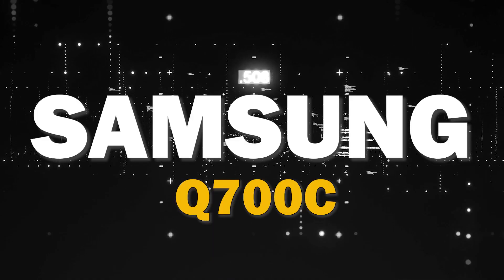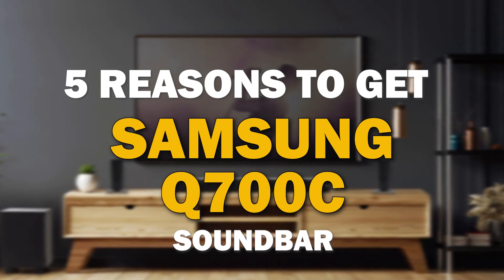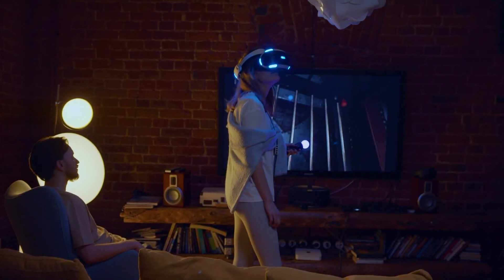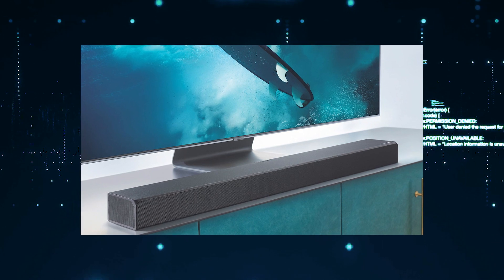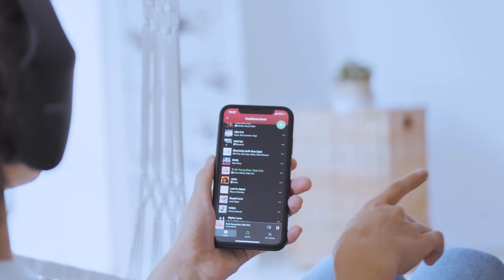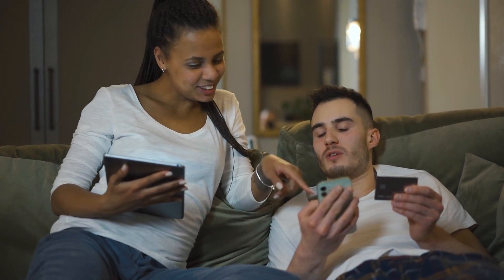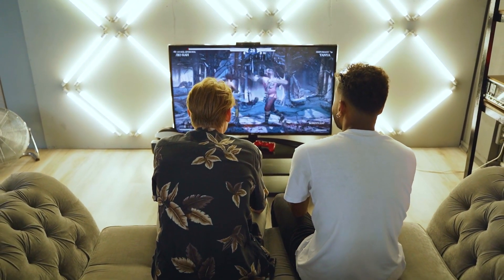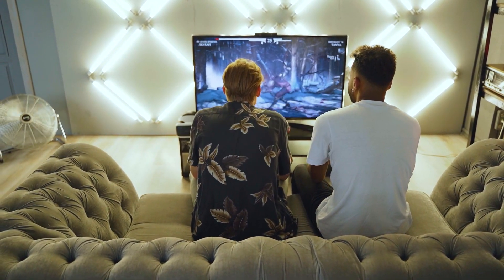Samsung Q700C Soundbar Product Review - 5 Reasons to Get It!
Here is a review of the Samsung Q700C soundbar. Here are 5 Reasons to Get It! A great addition to your TV.

Get one of these 2023 soundbars here:
SAMSUNG HW-Q60C
(Amazon USA Link)
(Amazon International Link)
SAMSUNG HW-Q600C
(Amazon USA Link)
(Amazon International Link)
SAMSUNG HW-Q700C
(Amazon USA Link)
(Amazon International Link)
SAMSUNG HW-Q800C
(Amazon USA Link)
(Amazon International Link)
SAMSUNG HW-Q900C
(Amazon USA Link)
(Amazon International Link)
SAMSUNG HW-Q990C
(Amazon USA Link)
(Amazon International Link)